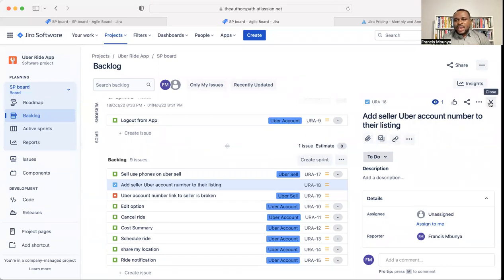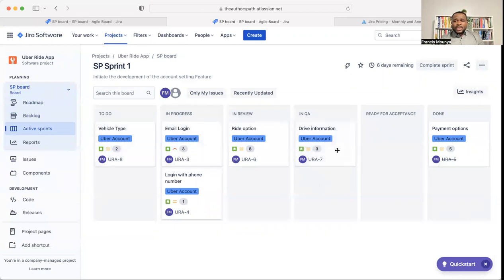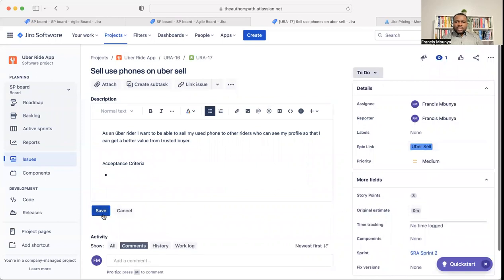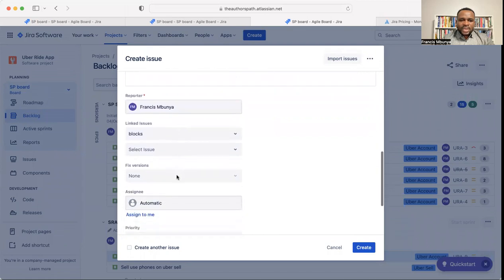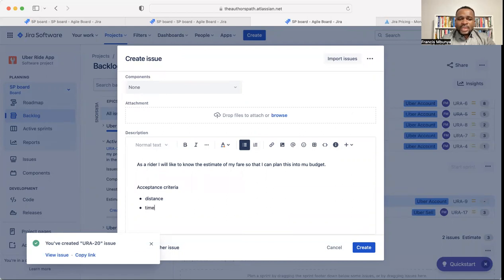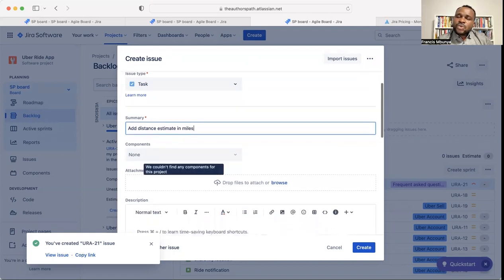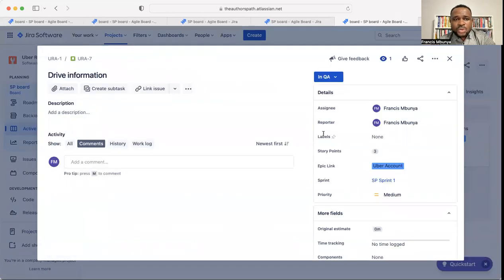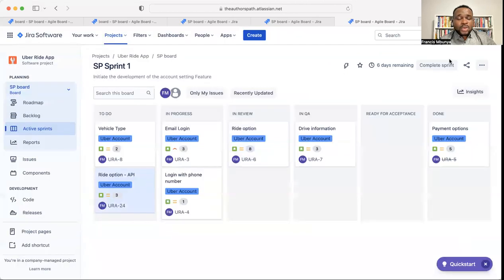How to Create Epics, Stories, Tasks & Subtasks on Jira as a Scrum Master | Dr. Francis Mbunya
For Questions👇🏾
Text/WhatsApp ONLY: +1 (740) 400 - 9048

★ RECOMMENDED RESOURCES FOR YOU ★
- 150+ Questions and Answers you SHOULD know before your first scrum interview
1. Understanding and Practicing Scrum Events in Jira
2. 3 Steps to make your resume work for you

💥 NEW VIDEOS MONDAY, WEDNESDAY  & FRIDAY at  pm (PST) 💥

Top Agile Certification to Take

➜ SAFe Scrum Master (SSM)
➜ PMI-ACP

Step 1: Learn the basics of Scrum
Step 2: Choose your Scrum certification
Step 3: Attend a Scrum course
Step 4: Register for your exam
Step 5: Study for your exam
Step 6: Take and pass the exam
Step 7: Practice and pass your job interview

Passionate about book writing and I have coached more than 20 business leaders to write and published a book that promote their core value and connect them to new markets and clients.